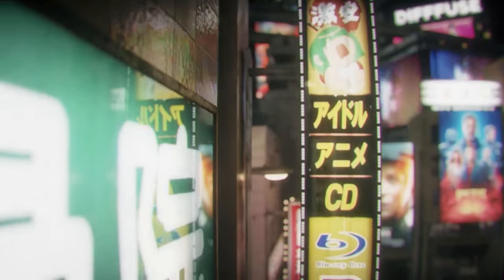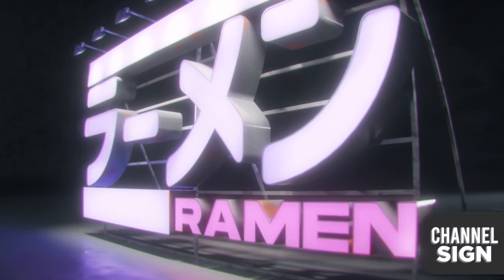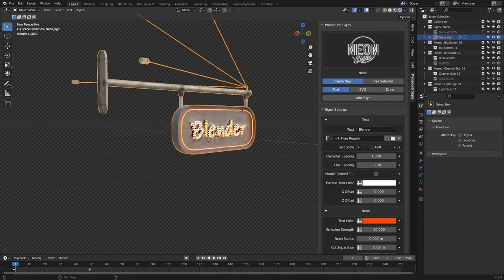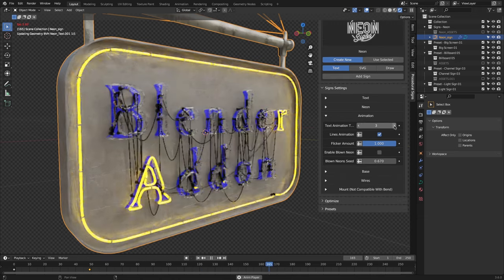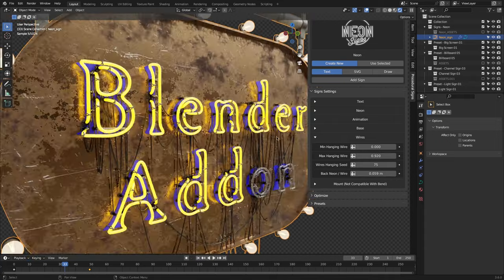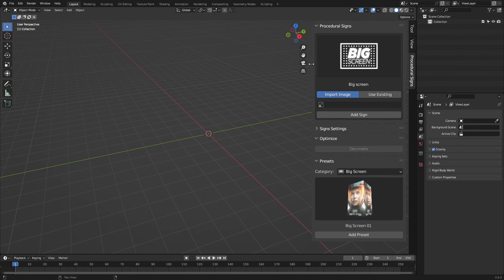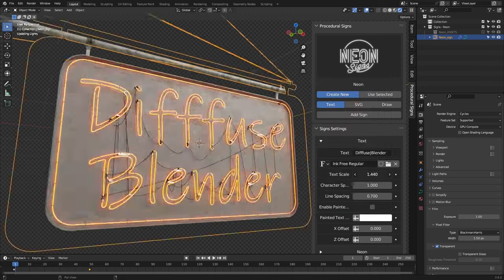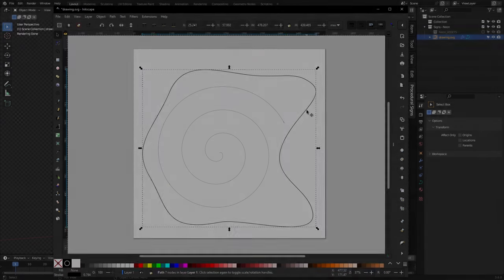Blender Addon for Neon Signs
This addon is a way for you to create any type of Neon Sign simply by picking a type and Adjusting Some presets, this is so much easier than creating everything from scratch.